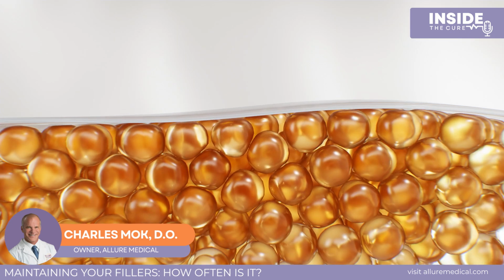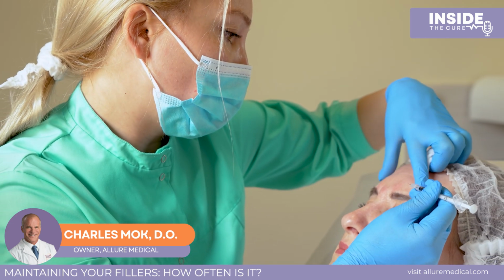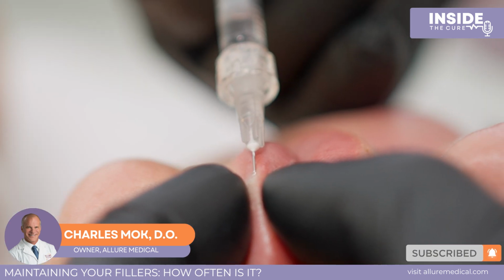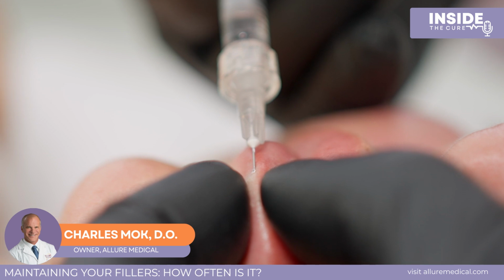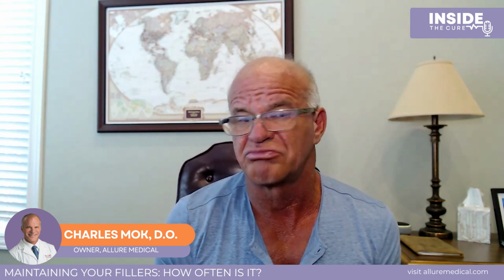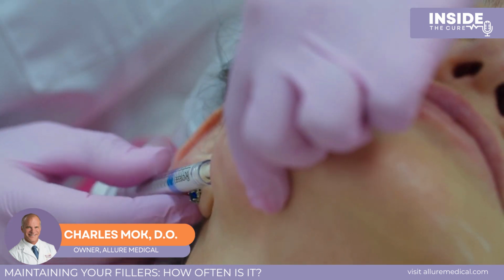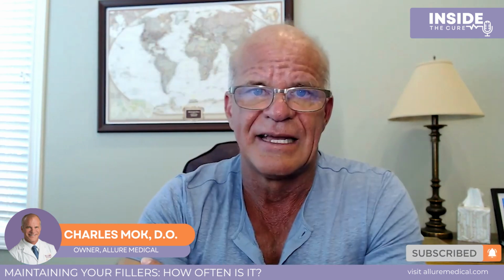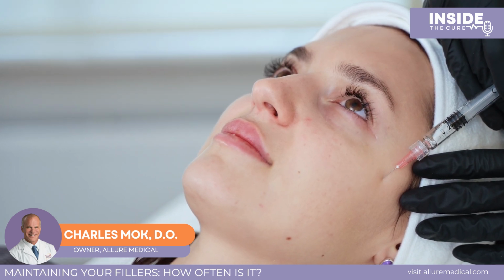Maintaining Your Fillers: How Often Is It?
In this episode, Dr. Charles Mok explains how often you need to maintain dermal fillers and the different types available. He discusses hyaluronic acid fillers, which are safe, predictable, and reversible, and compares them to other options like Radiesse and collagen.

Whether you’re considering fillers for the first time or finding ways to maintain it, this episode covers the essentials. Tune in to learn how to achieve lasting results and enhance your appearance safely and effectively!

Tune in to this new episode of Inside The Cure podcast — Maintaining Your Fillers: How Often Is It?

Key Points:
00:00 Introduction
00:18 Properties of hyaluronic acid fillers.
00:33 Breakdown of fillers after injection.
01:06 Movement's impact on filler longevity.
01:30 Effect of repeated filler injections.
02:28 Additives in fillers to enhance longevity.
02:44 Advantages of hyaluronic acid fillers.
03:27 Other types of fillers: collagen and Radiesse.
00:04:59 Maintenance schedule for lip fillers.

Dr. Charles Mok received his medical degree from Chicago College of Osteopathic Medicine, Chicago, Illinois in 1989. He completed his medical residency at Mount Clemens General Hospital, Mt. Clemens, Michigan. He has worked with laser manufacturing companies to improve their technologies; he has performed clinical research studies and has taught physicians from numerous other states. His professionalism and personal attention to detail have contributed to the success of one of the first medical spas in Michigan.

Amazon Store